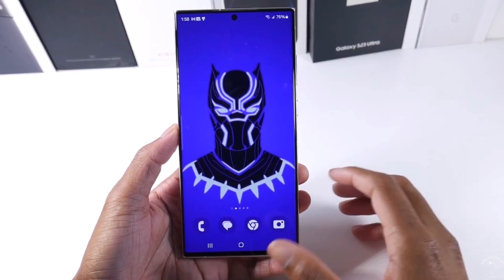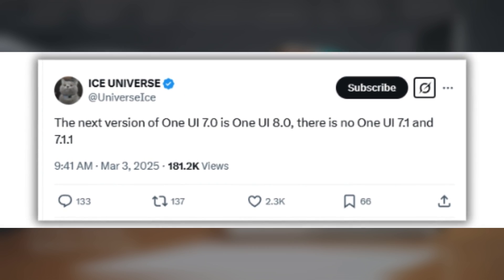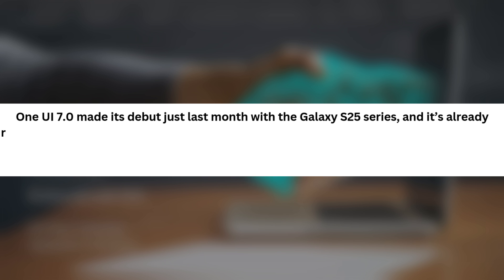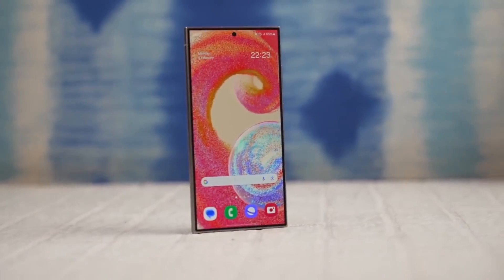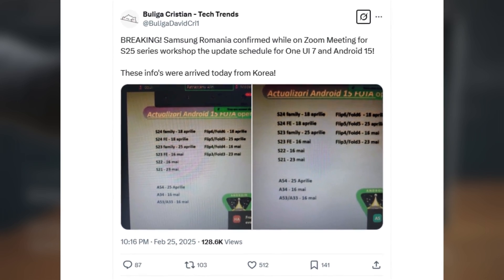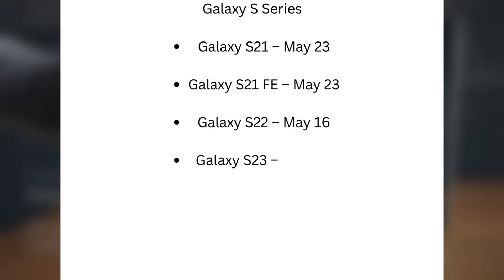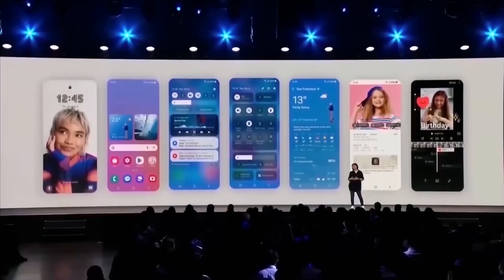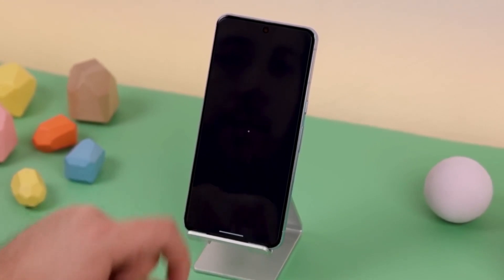Samsung One UI 7.1 Android 15 - OMG, CANCELED? 😳📱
Get up to $900 in trade-in value + an Exclusive $350 Samsung Credit, along with a Free Storage Upgrade and Free Galaxy Buds 3 Pro!

Discover Samsung is back, running from March 3 through March 9. For one week only, unlock massive savings on Samsung’s most popular products!

Samsung Might Skip One UI 7.1 & 7.1.1 – Moving Straight to One UI 8.0!
Big changes ahead for Samsung’s One UI updates! A new leak from Ice Universe suggests that Samsung will skip One UI 7.1 and 7.1.1 entirely, jumping straight to One UI 8.0 instead. With Android 16 coming earlier than expected, Samsung may focus on bringing One UI 8.0 to its foldables and flagship devices later this year. What do you think—smart move or unnecessary skip?